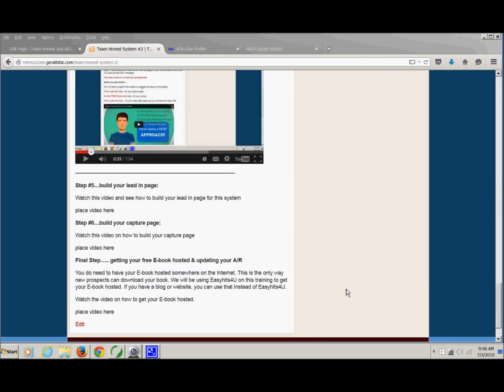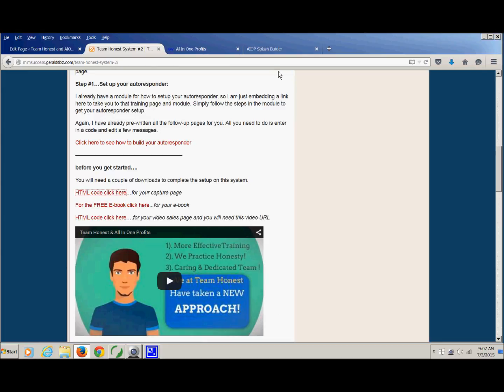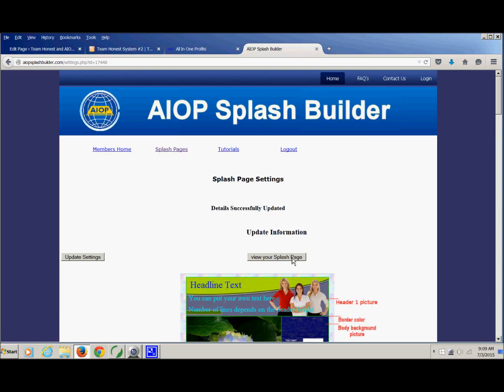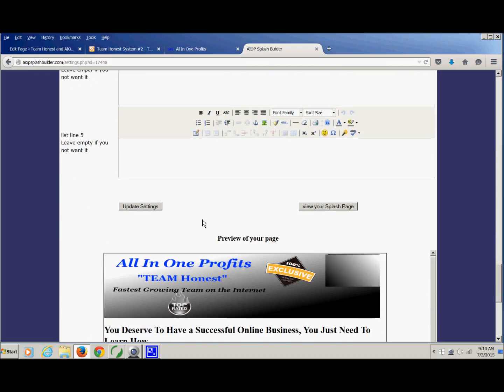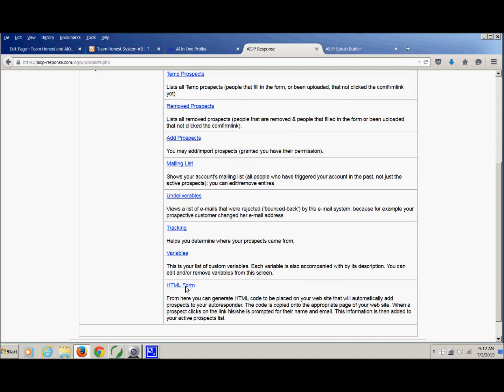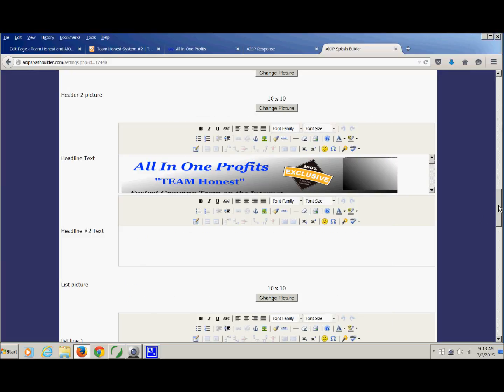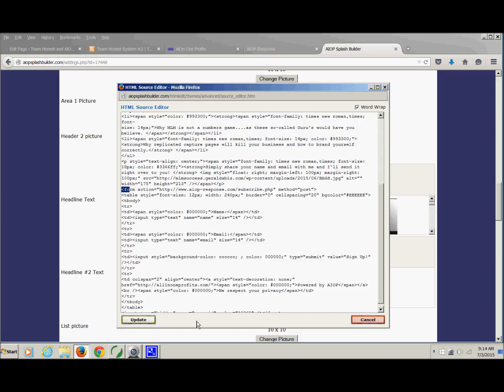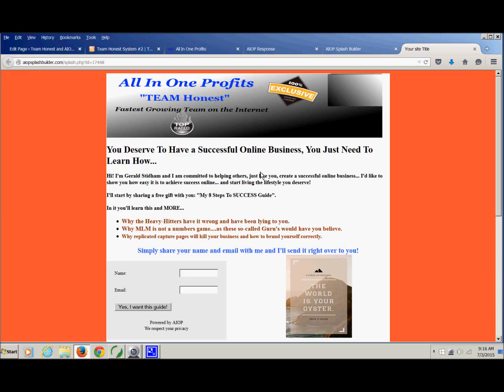how to build your all in one profits capture page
here is the all in one profits training video on how to build a team honest all in one profits capture page.

Gerald